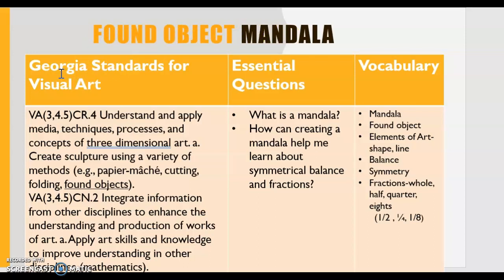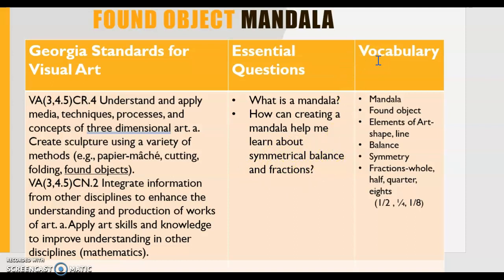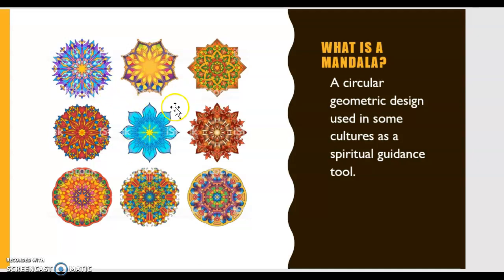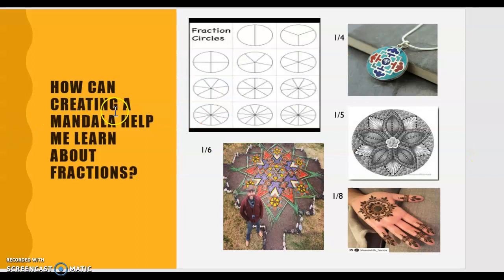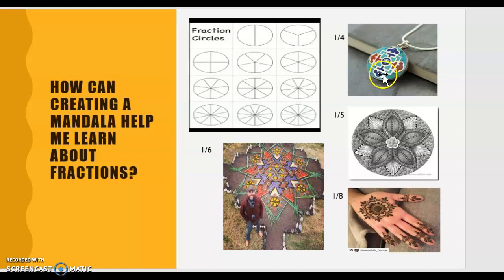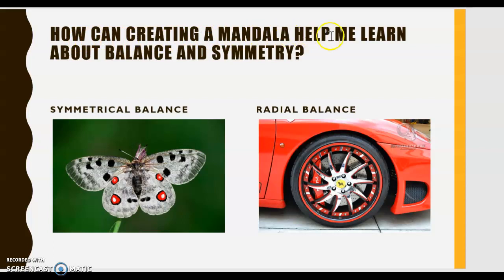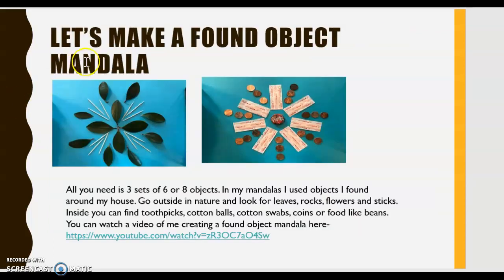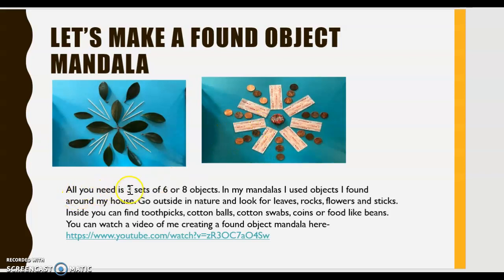Art Grades 2-5 Found Object Mandala